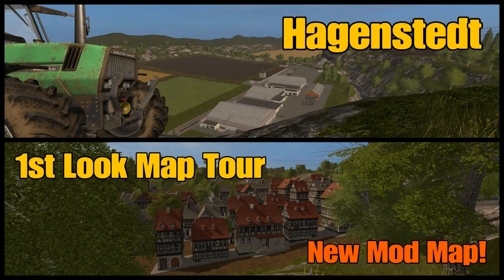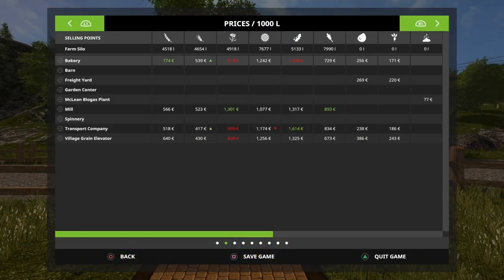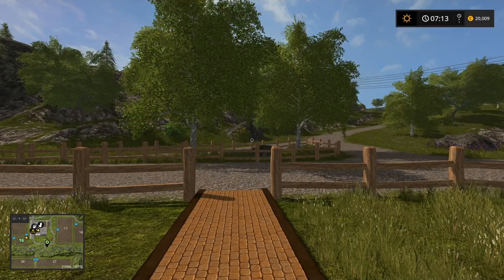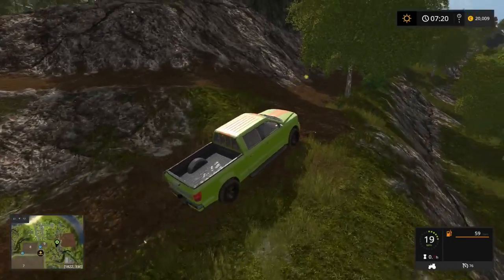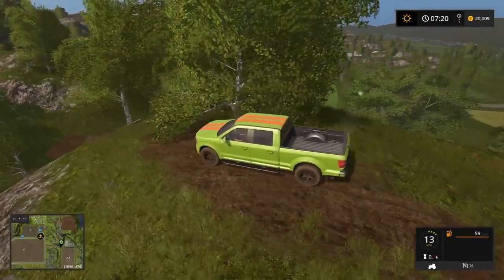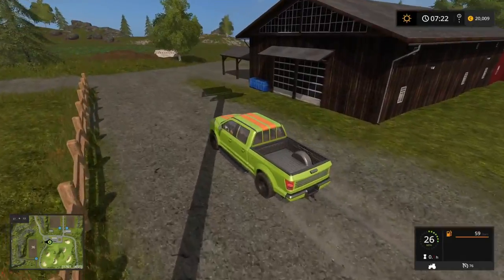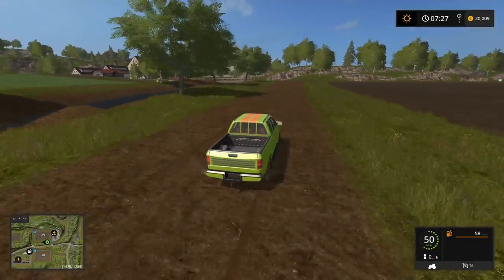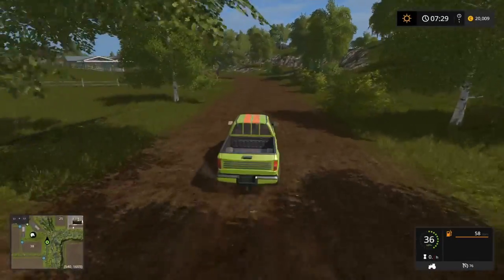Let's Play Farming Simulator 17 PS4: Hagenstedt, 1st Look Map Tour (New Mod Map)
Let’s Play Farming Simulator 17 PS4: Hagenstedt, 1st Look Map Tour (New Mod Map). Modhub. What is the Hagenstedt map like?